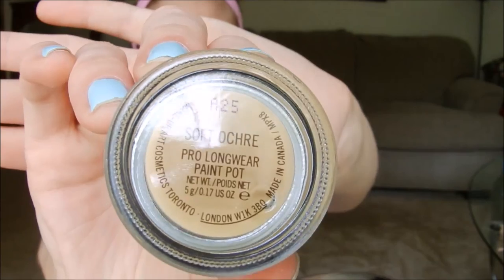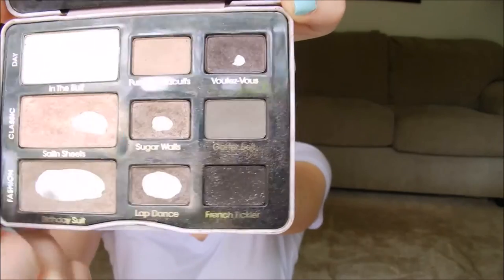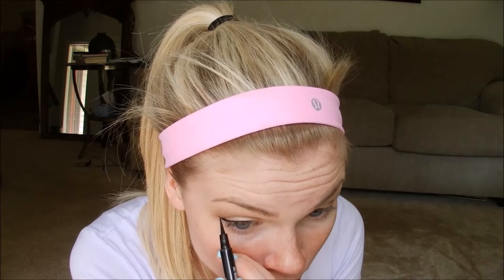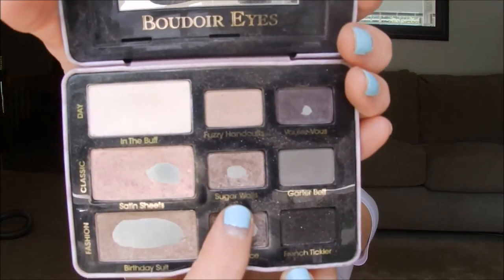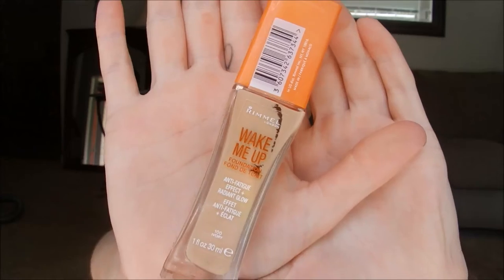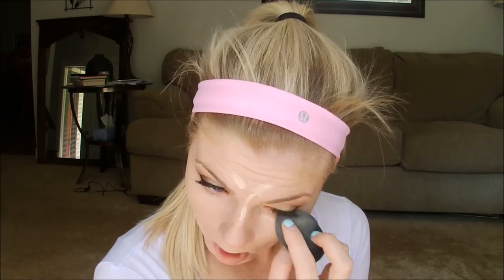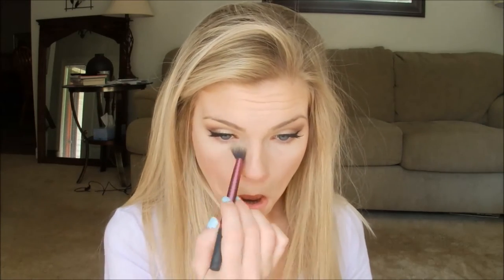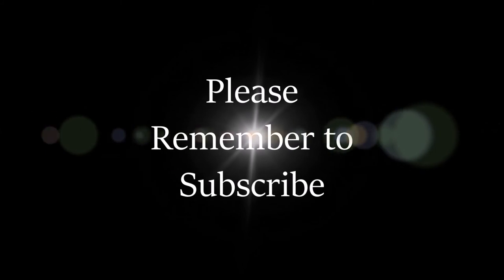Go To Dark Eye Tutorital!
Products Used:
Mac Prolong wear Paint Pot
Urban Decay Virgin
Too Faced Sugar Walls
Maybelline Black Master Precise Eye liner
Revlon False lashes
L'Oreal Mascara
Becca Ever Matte Face Primer
Rimmel Wake me Up Foundation
Cover Girl pressed powders Shade 150 & Shade 510
Mac Well Dressed Blush
Anastasia Dipbrow pomade in Blonde
Essence Lip Stick Honey Bee 54
Jordana Lip Out Loud 107 FYI